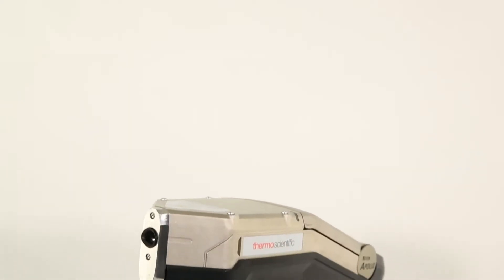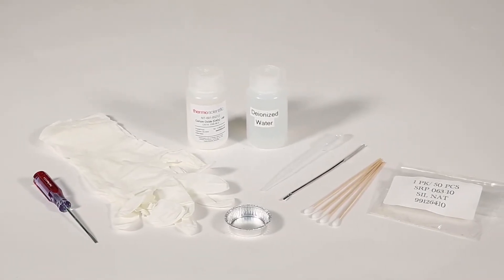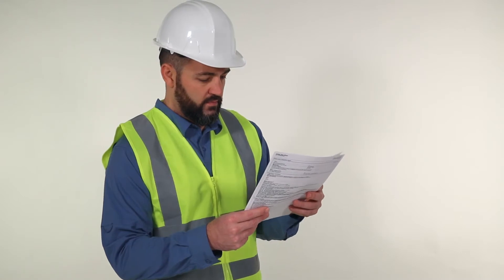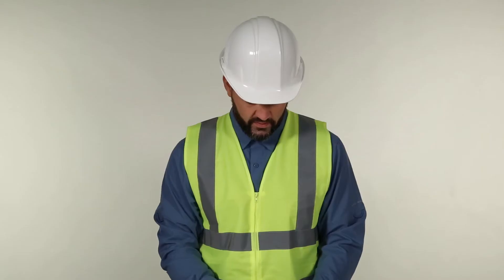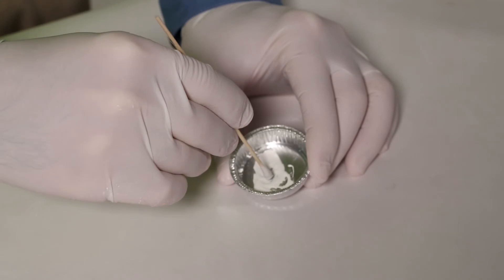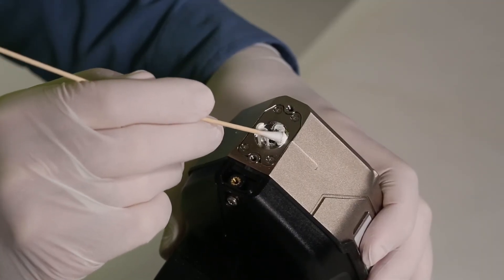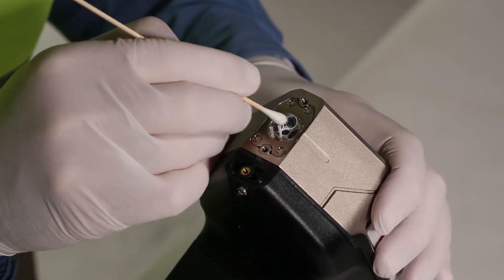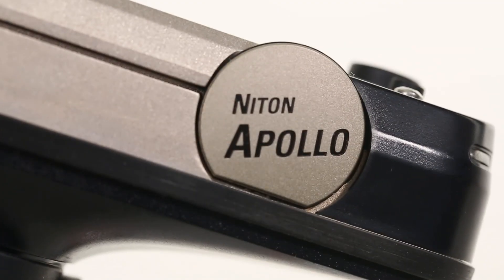Niton Apollo Instrument Cleaning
How to Clean the Niton Apollo Instrument